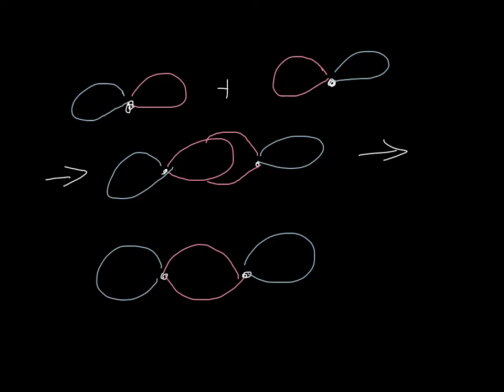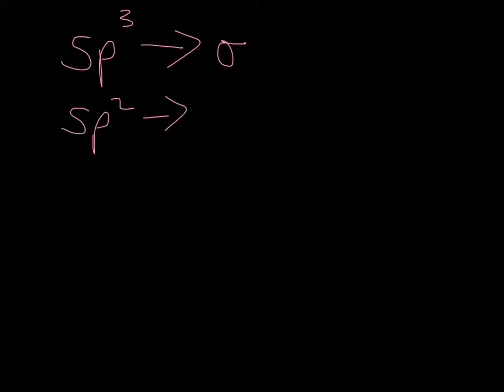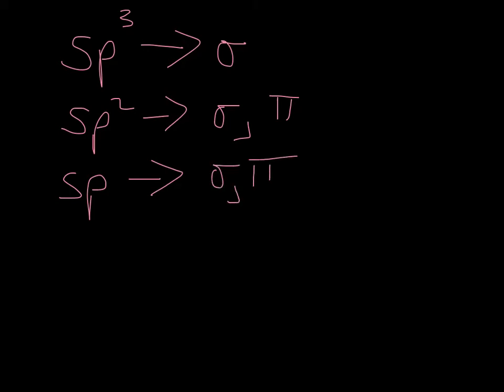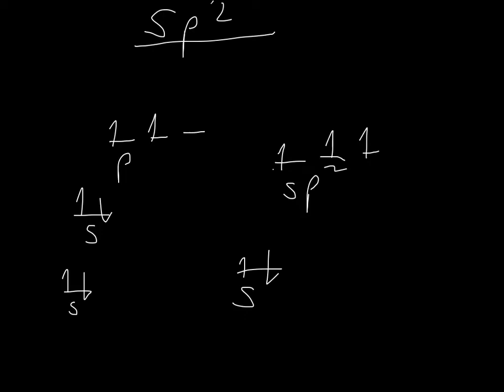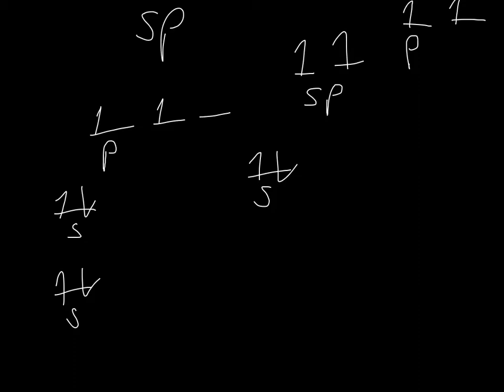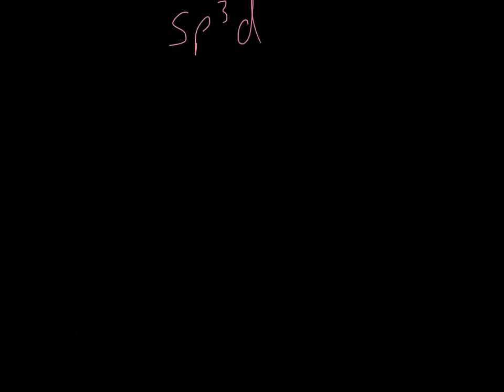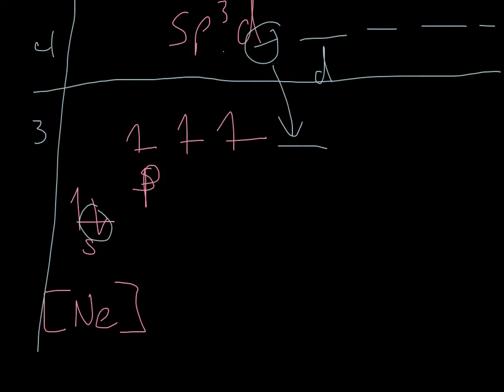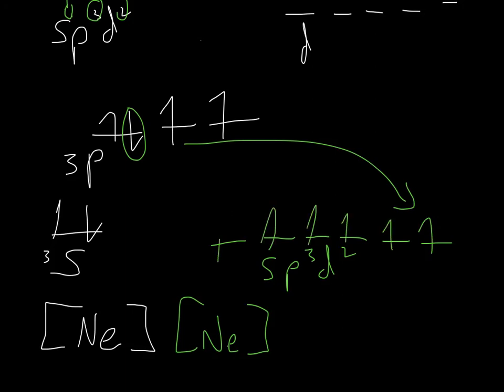Peervids ap chem ch 5 part 3 (of 3)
ap chem 5 prt 3